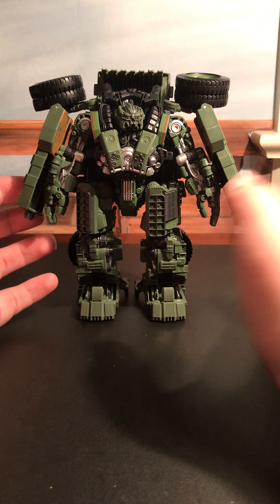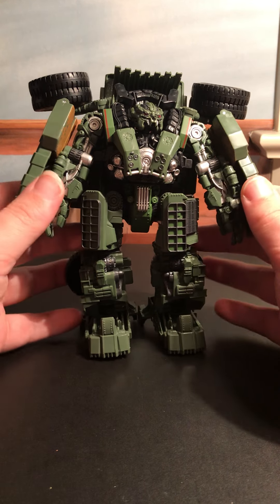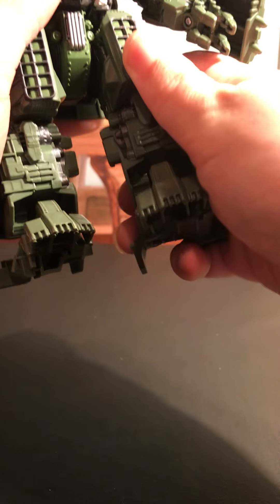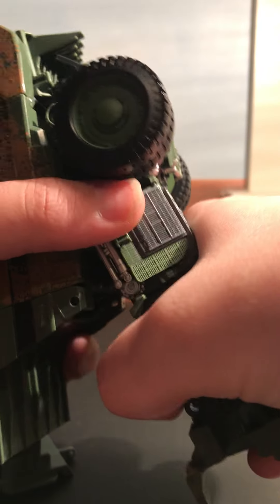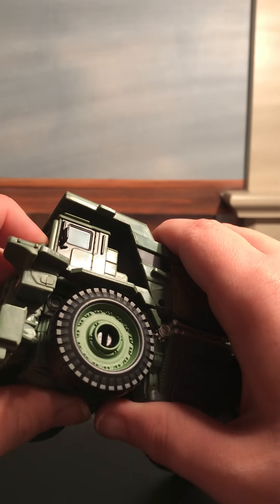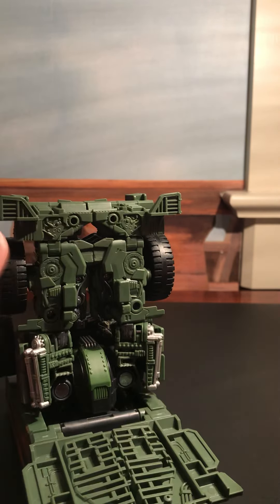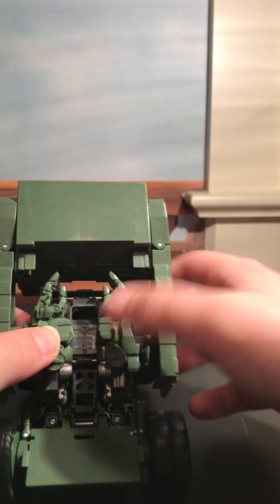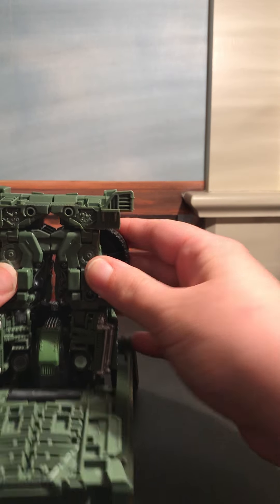Studio series long haul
Devastator part 5